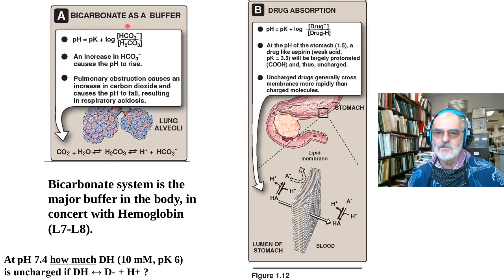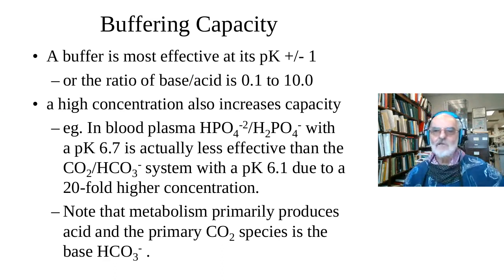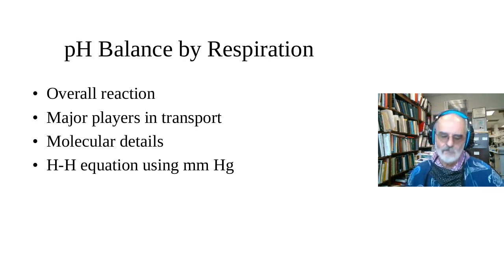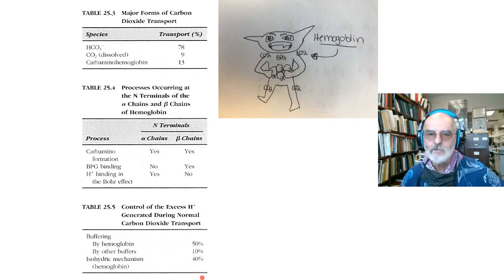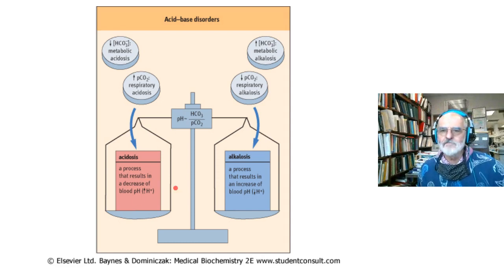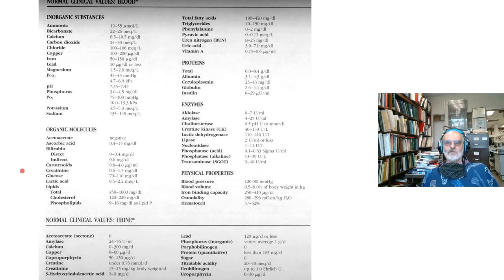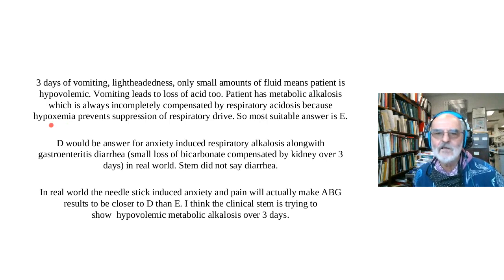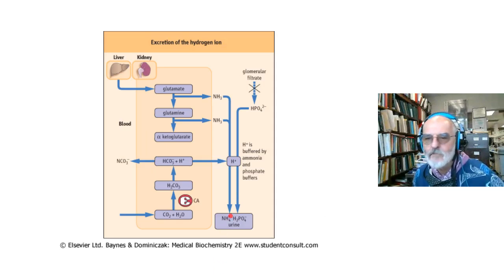CC1 Introduction to ABGs Dr Correia 8 12 20 Prerecorded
This is an MP4 of a Clinical Correlation CC1 for the UMC Medical Biochemistry course. It is a prerecording of a lecture I will give Live Aug 12th at 1-3 pm.